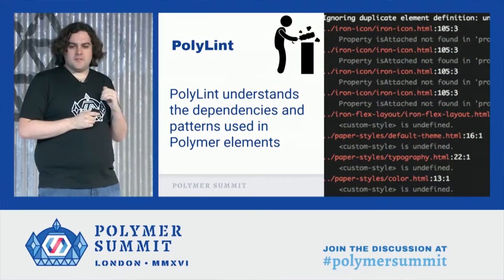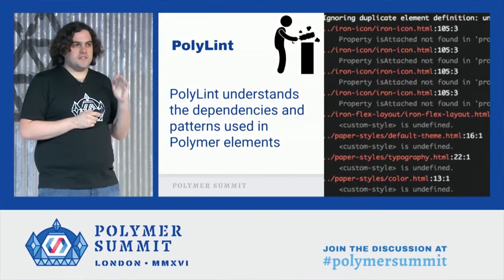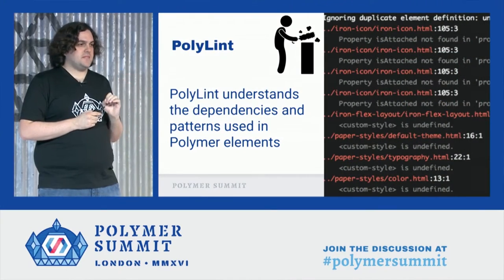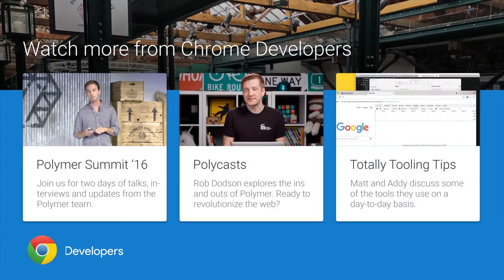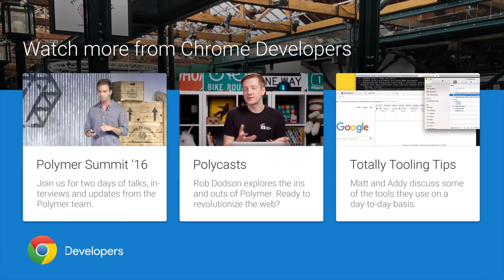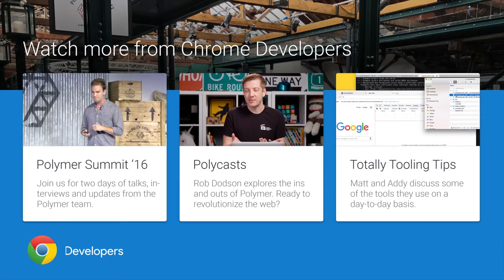Summit Report: Linting best practices with Daniel Freedman (Polymer Summit 2016)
Daniel Freedman talks to Rob about Code Linting with eslint and Fixture testing with the test-fixture element.